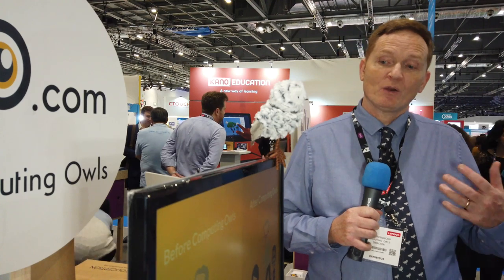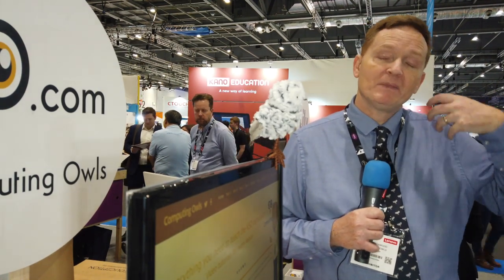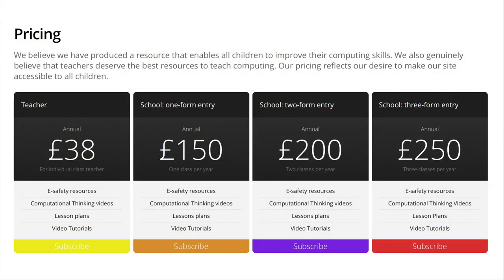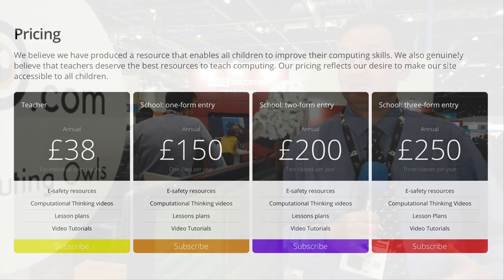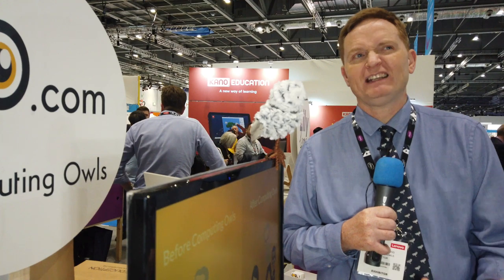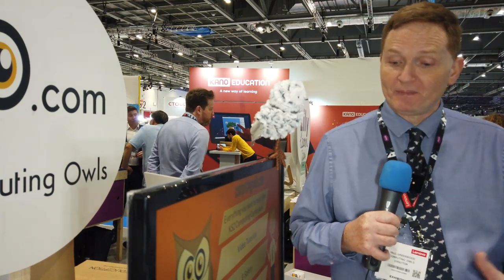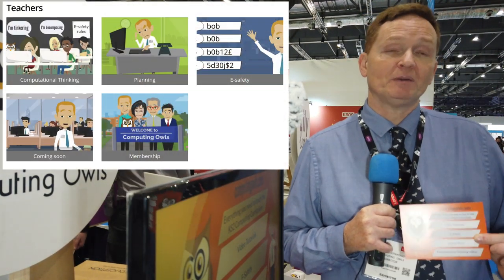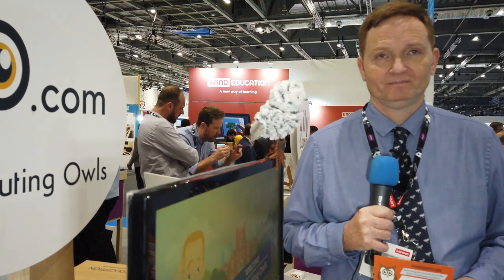Interview with Paul Greenwood of Computing Owls at BETT 2020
Interview with Paul Greenwood of Computing Owls at BETT 2020. Computing Owls is a complete online solution to teaching Computing at Key Stage 2